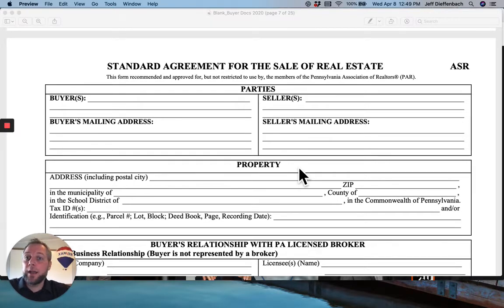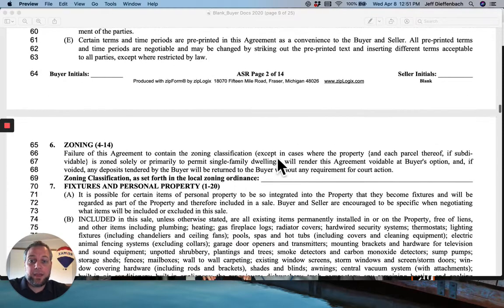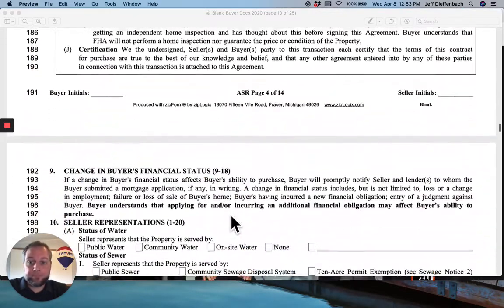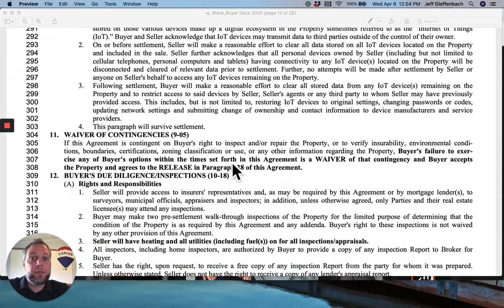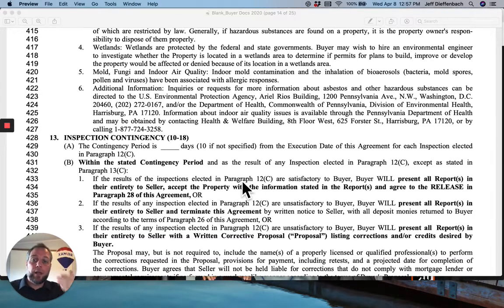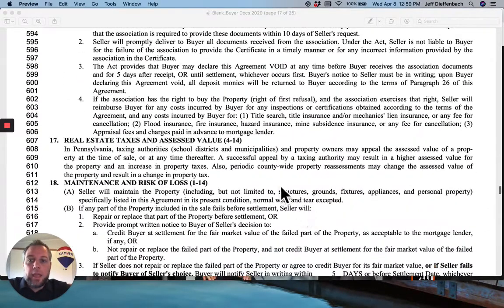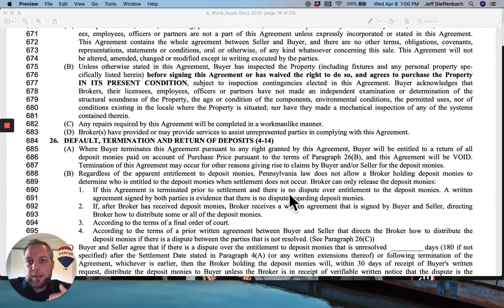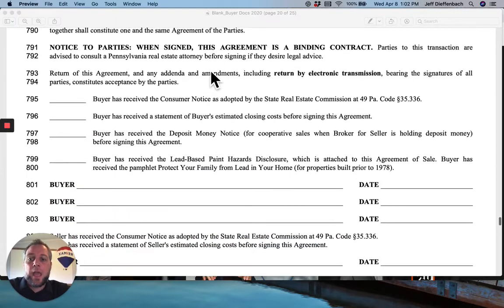PA Agreement of sale overview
In this video I go over the Pennsylvania Agreement of sale for purchasing real estate. I'm not an attorney, and this isn't legal advice. It is just what I know from over a decade of experience and helping hundreds of clients buy and sell real estate.